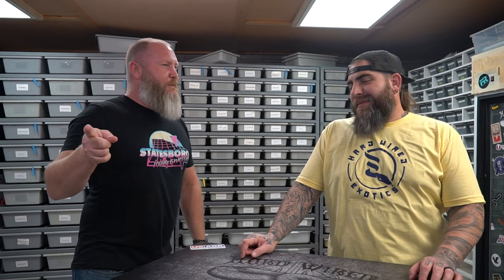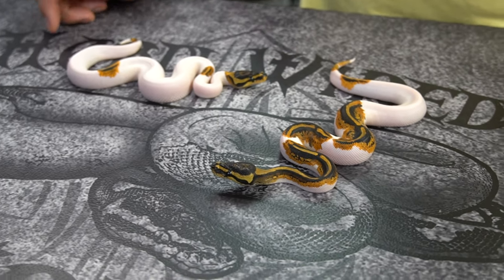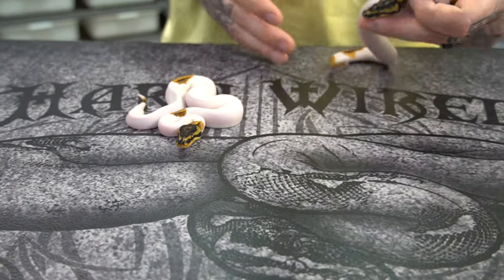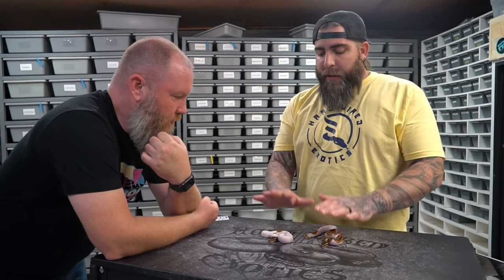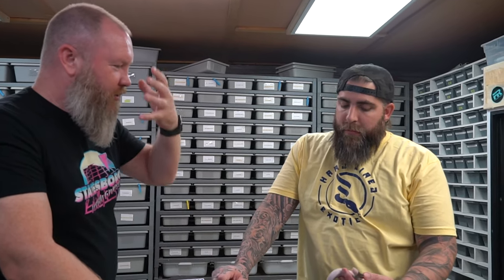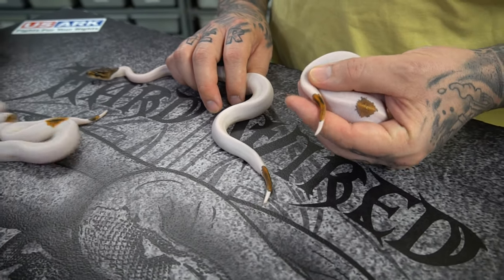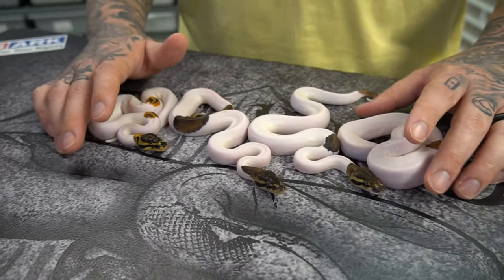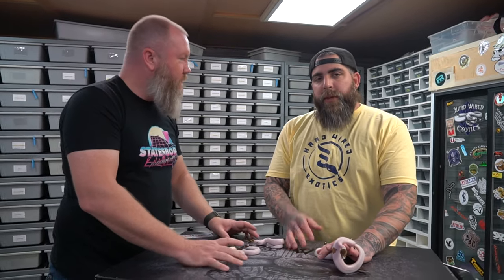Black Pastel YB Pied Clutch / Who drank the milk???